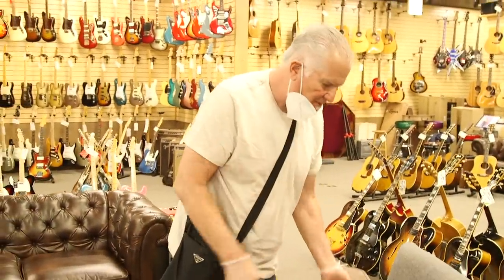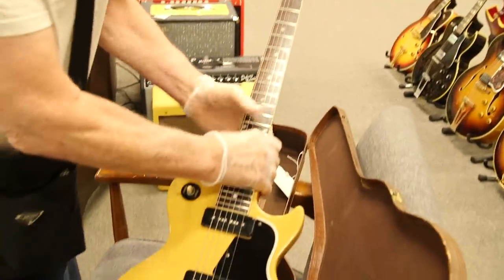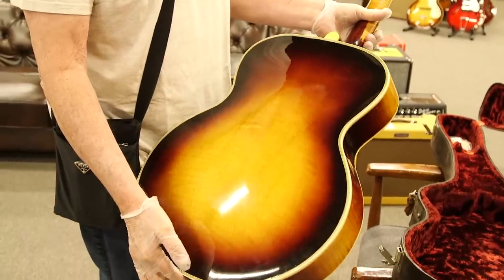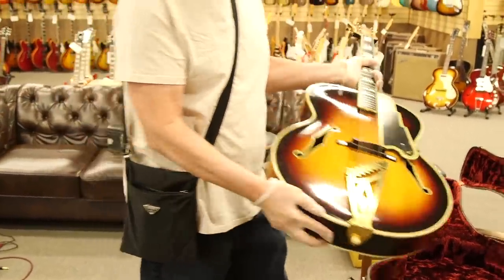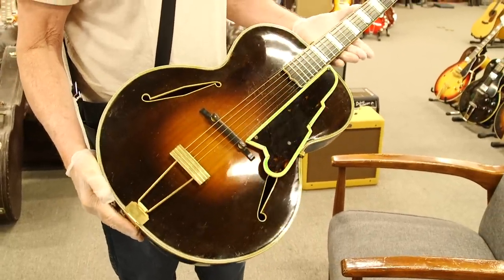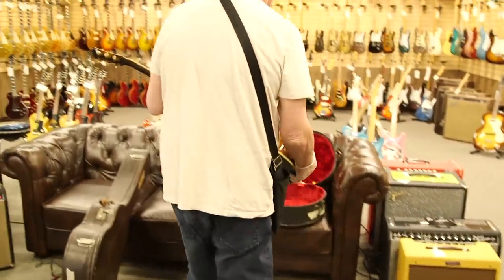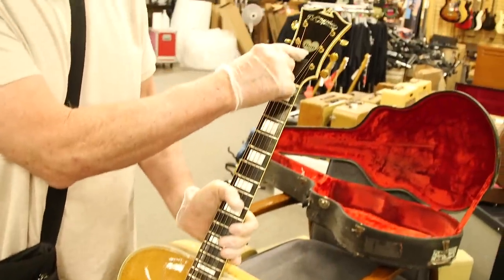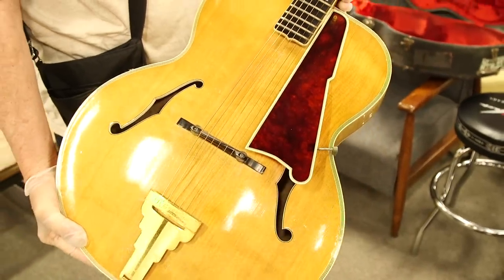Norman Harris' BLACK FRIDAY Vintage Guitar Additions | November 2020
Norman Harris brings out some of his recent additions to his vintage guitar collection.  Some of these vintage guitars came from Norman's warehouse, back of the shop and from recent purchases.